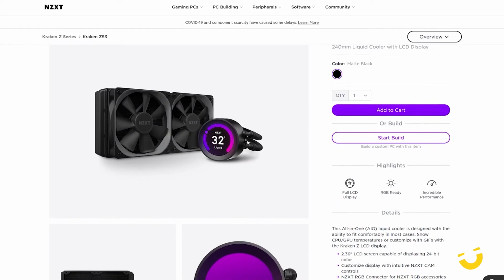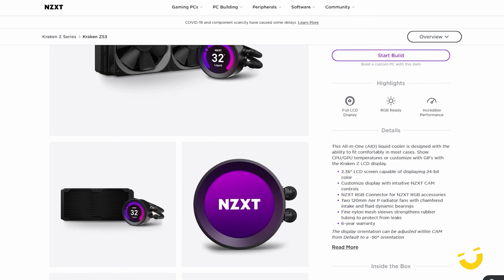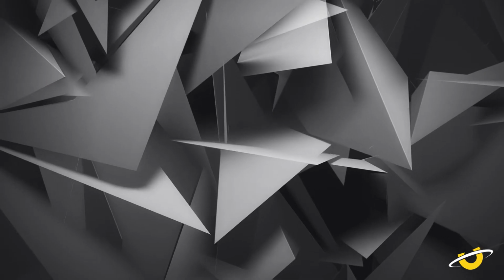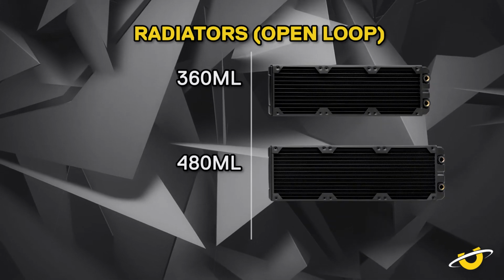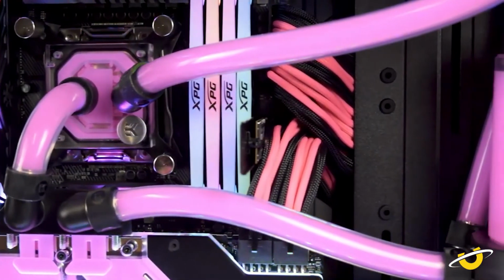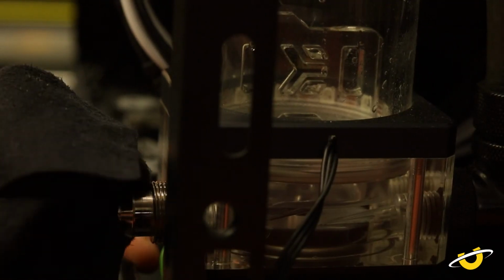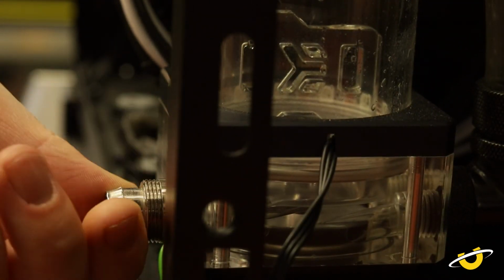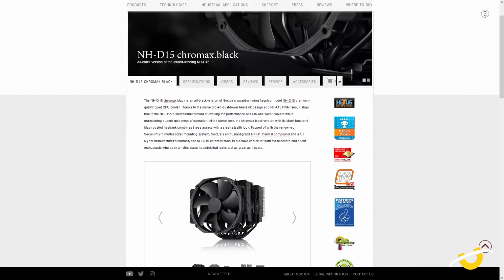What Watercooled PC manufacturers are not telling you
Hey everyone!

We're finally back to creating videos again and we hope that you enjoy this one as much as we did making it, and this time be sure to stay around as we already have the next video planned!

I often see adverts proclaiming that watercooled PCs are great for everyone, they run cooler, faster and quieter, oh and they look great too...but the truth is that it isn’t all cool and quiet in the world of water-cooling, so in this video, I’m going to show you what you need to consider before investing in a shiny new water-cooled rig like this new Renegade behind me.

If you're at all interested in our systems, perhaps a water-cooled one, check us out below!

Timestamps
00:00 - Introduction
00:49 - Key Points
01:02 - Why we need to cool our PCs
01:48 - Closed Loop vs Open Loop
04:16 - Closed Loop vs Open Loop Table
04:51 - When to avoid Open Loop Watercooling
05:00 - You're on a budget
05:20 - Harder to upgrade
05:45 - It needs maintenance
06:00 - It doesn’t necessarily make your PC faster or quieter
07:24 - Conclusion